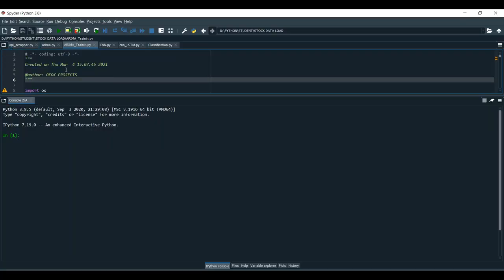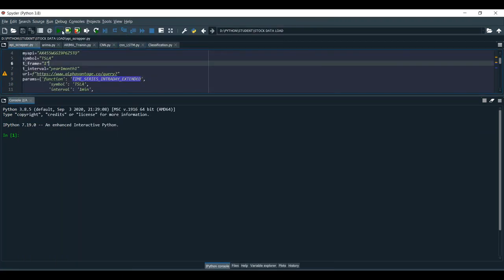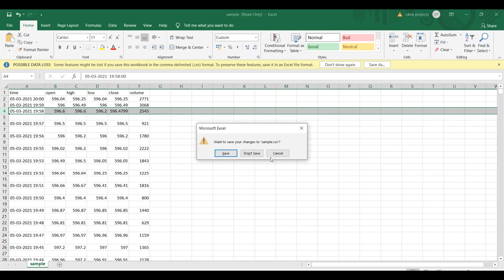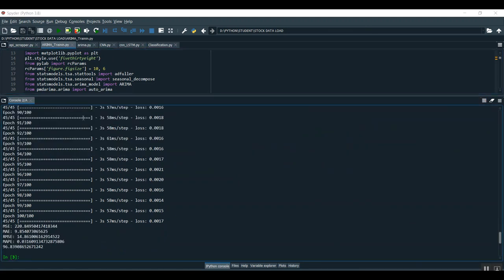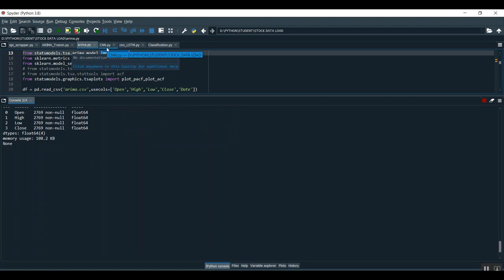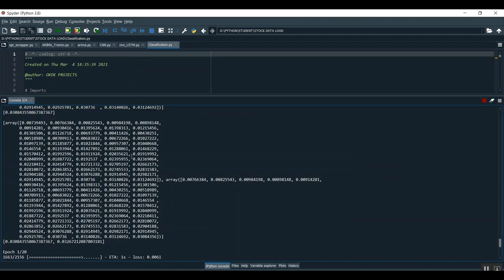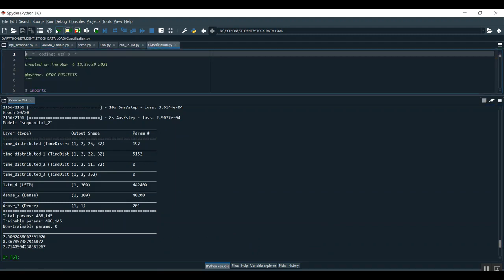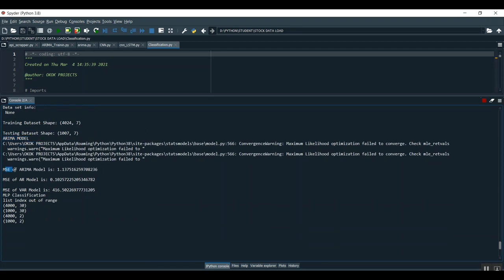Enhancing Time Series Predictors With Generalized Extreme Value Loss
IEEE PROJECTS 2024 TITLE LIST

* Complete Source Code
* Complete Documentation
* Complete Presentation Slides
* Flow Diagram
* Database File or Dataset
* Screenshots
* Execution Procedure
* Video Tutorials
* Supporting Softwares

Support Specialization
* 24/7 Support
* Ticketing System
* Voice Conference
* Video On Demand
* Remote Connectivity
* Document Customization